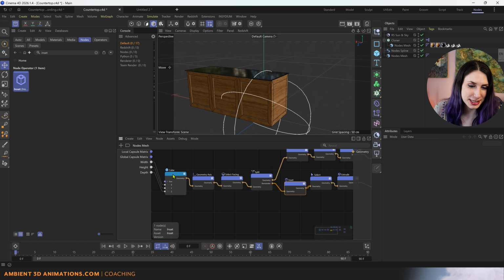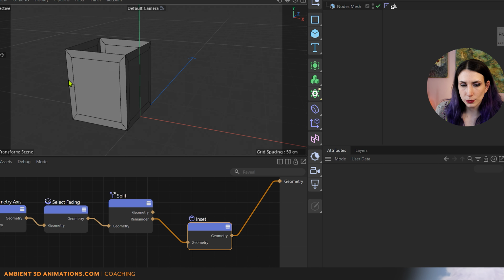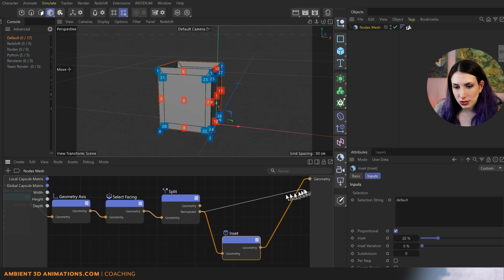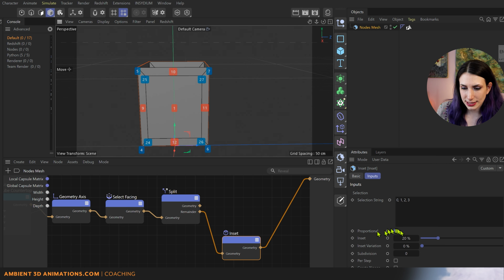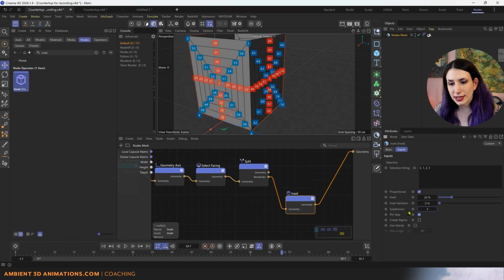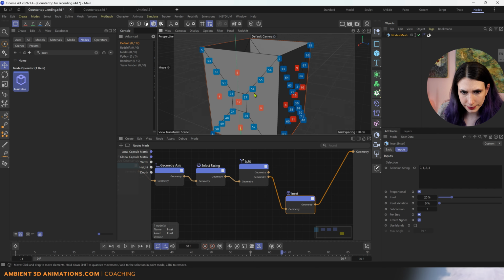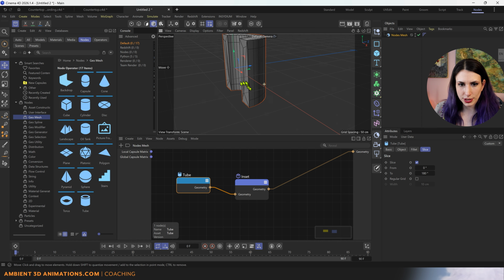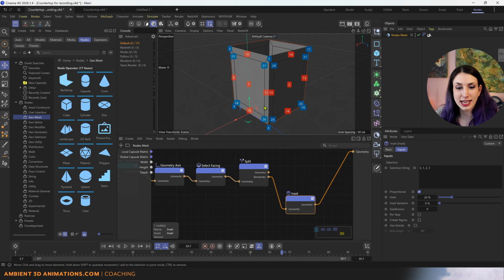Inset Node in Cinema 4D Nodes Course Part 7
In this Cinema 4D course, you'll learn how to 3D model with nodes and capsules to create parametric models. Here we cover one node at a day at a beginner friendly pace. I'm a 3D motion design freelancer and 3D coach. The next lesson comes out Monday.

0:00 Intro 3D Modeling with Nodes is like...
0:24 3D Model with Nodes Course Overview
0:39 Overview of 3D Modeling Process
0:58 How to 3D Model with the Inset Node in Cinema 4D
2:26 Selection String Proportional Inset Variation First Step Subdivision
7:42 Create N-Gons
9:15 Use Islands Max Angle Inset Settings
12:10 Learn about Nodes!